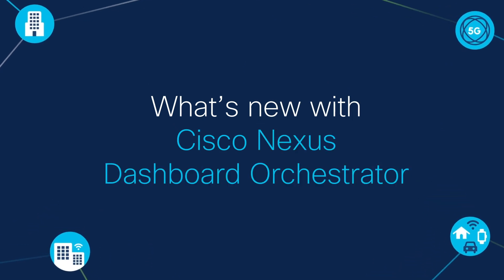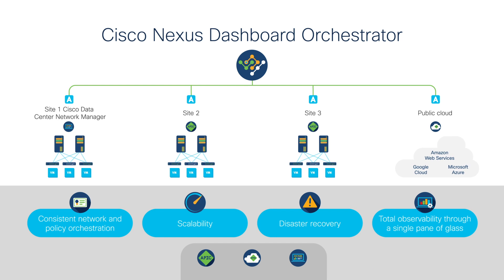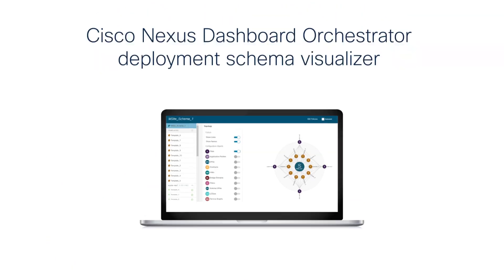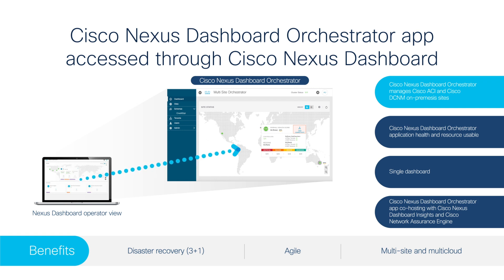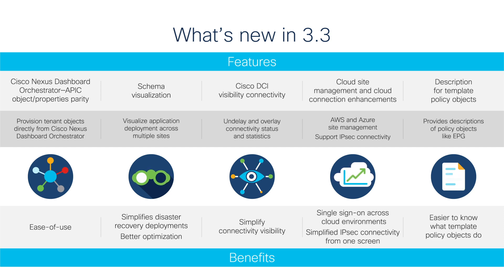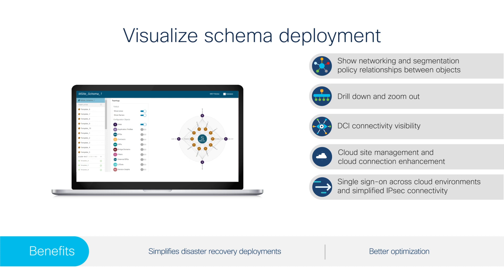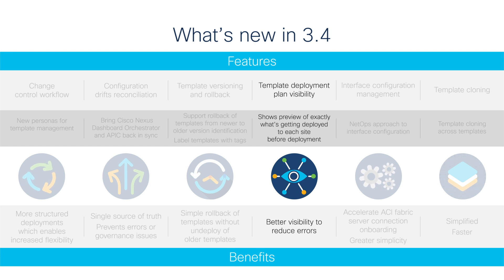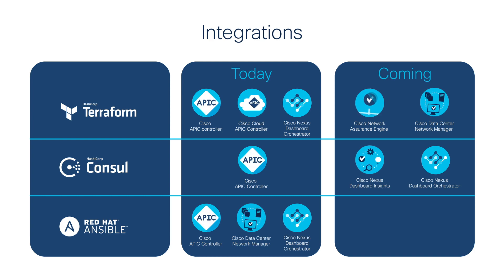What's New in Cisco Nexus Dashboard Orchestrator? | Key Features and Latest Enhancements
In this video, we explore the latest features and updates in Cisco Nexus Dashboard Orchestrator (NDO). Learn about the new capabilities that make NDO more scalable, secure, and easier to manage, including improved cloud integrations, enhanced policy management, and better scalability for large deployments. Discover how these new features streamline your network management and optimize operations across multi-site and hybrid cloud environments.

  What you’ll learn in this video:
  – The latest features and updates in Cisco Nexus Dashboard Orchestrator
  – How NDO improves network scalability and performance across multi-cloud environments
  – Advanced policy management capabilities for optimizing network security
  – Best practices for using NDO to streamline network management and ensure business continuity

  This video is ideal for network engineers, IT administrators, and anyone interested in learning how Cisco Nexus Dashboard Orchestrator enhances network performance and visibility.